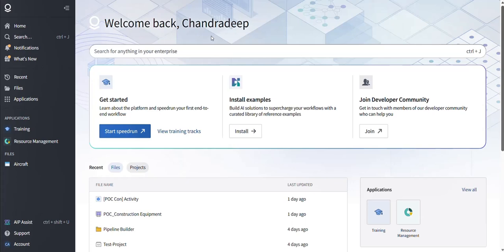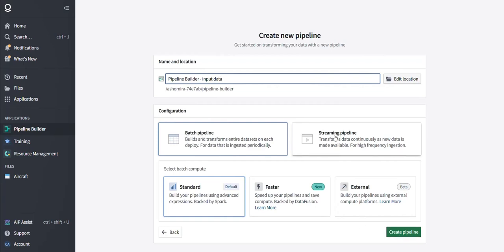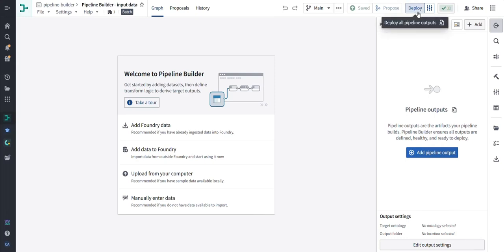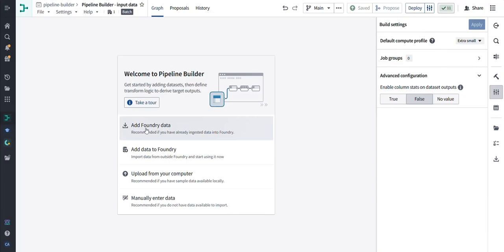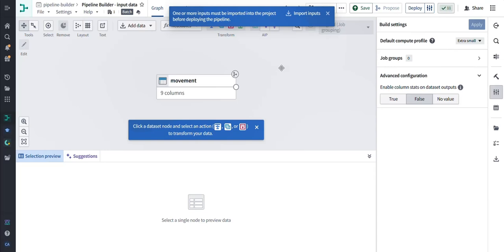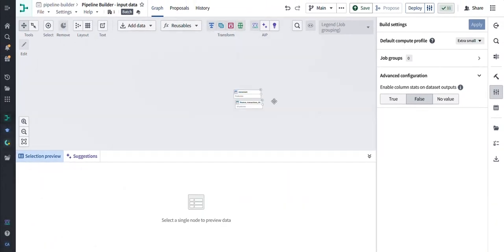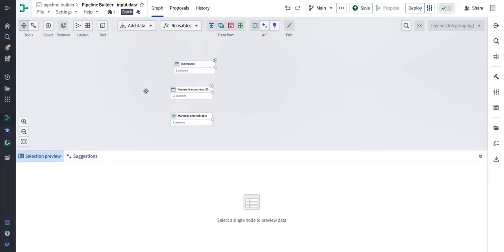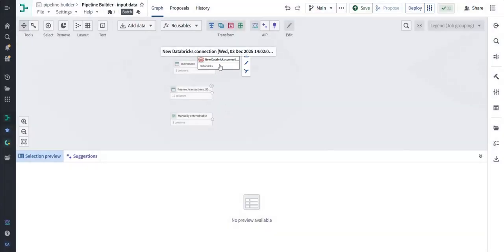Palantir Foundry Pipeline Builder: Top Data Ingestion Methods Explained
In this video, Chandradeep will explain all the major ways to ingest data into Palantir Foundry using Pipeline Builder.

In this step-by-step tutorial, He will cover multiple ingestion patterns—from simple file uploads to advanced automated pipelines—so you can confidently build robust data pipelines in Foundry.